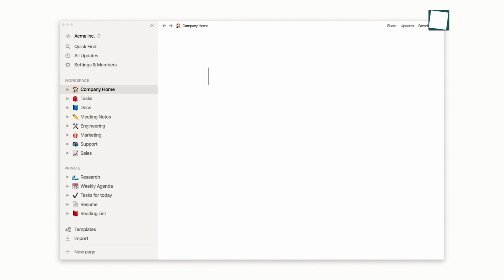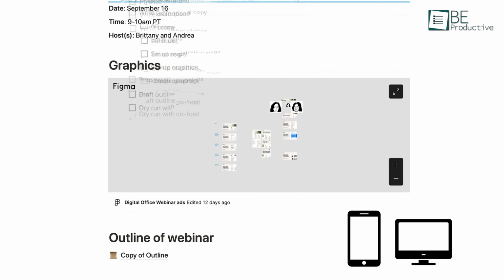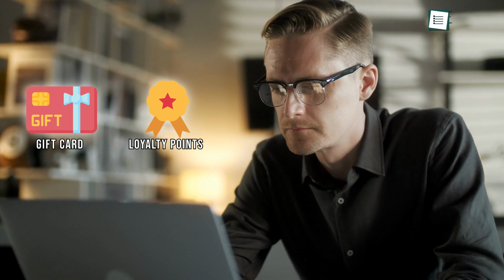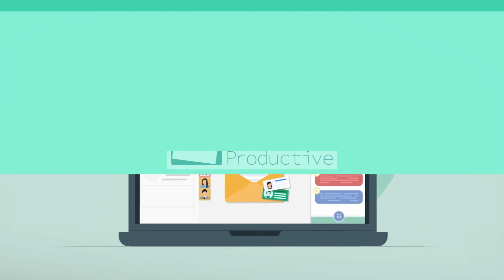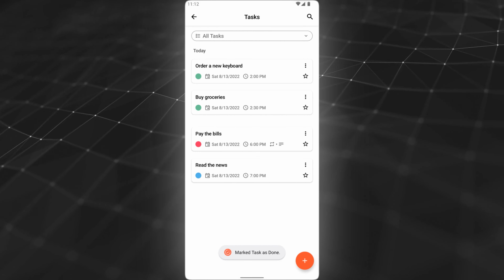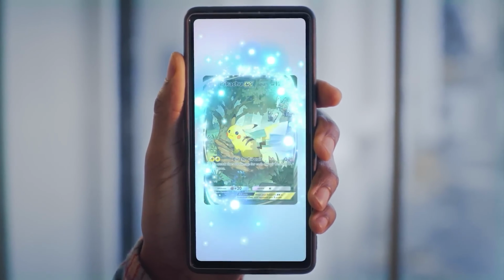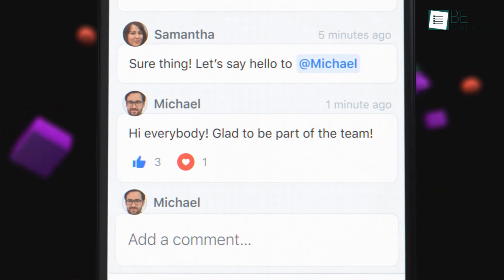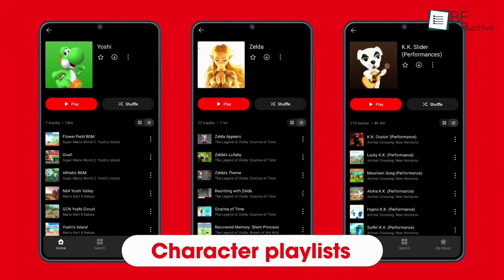Best Android Apps! (November 2024)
Best Android Apps! Turn emails into instant tasks, collect digital cards daily, and let AI help with your notes. This November's best Android apps lineup brings you apps that make life easier. From tracking emails to gaming soundtracks, these apps are worth checking out. Best Android Apps November 2024 - you don't want to miss this.